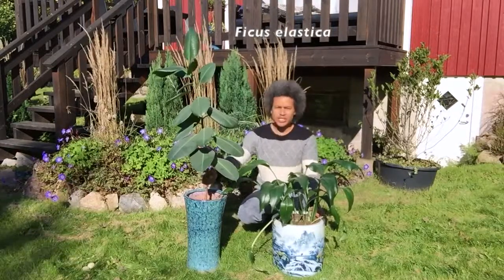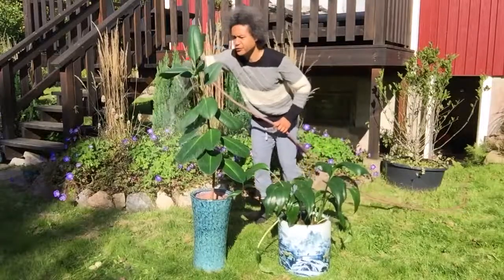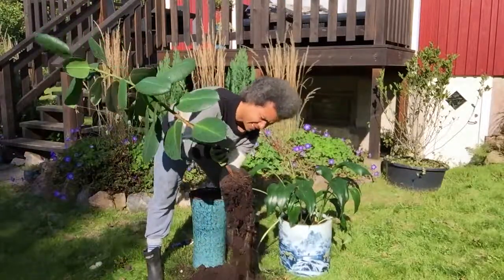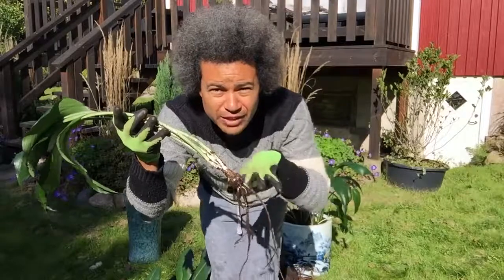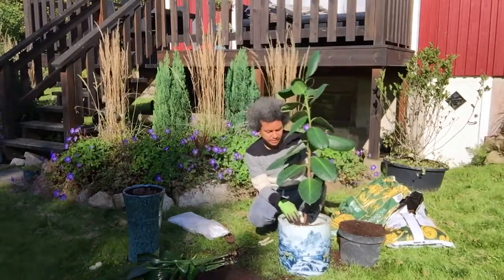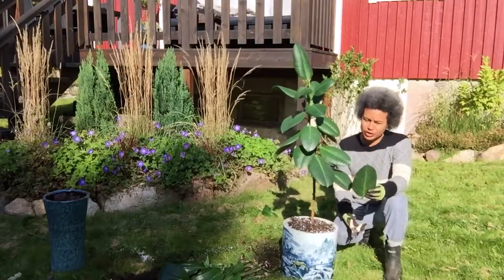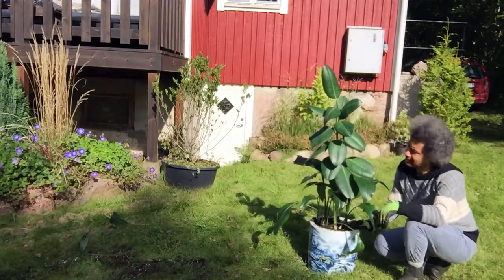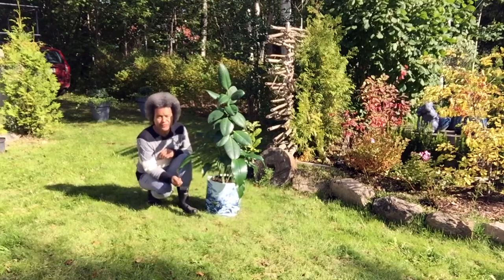How to Repot Ficus Elastica 'Robusta' & Eucharis amazonica (grandiflora)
In this video, I repot my Ficus elastica 'Robusta' that I got as a cutting from the South of Spain. I pot it together with Eucharis amazonica (grandiflora), to take away the empty space around its stem.